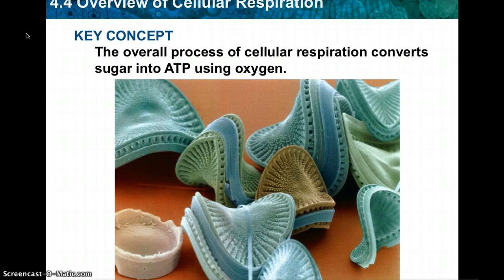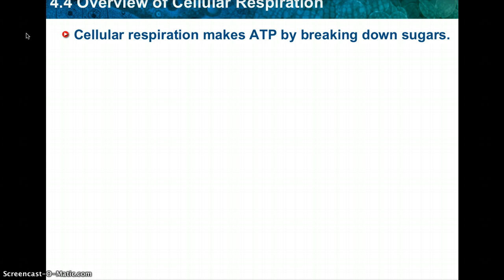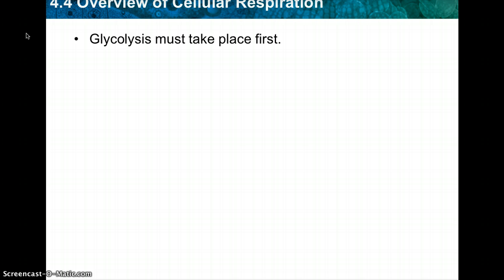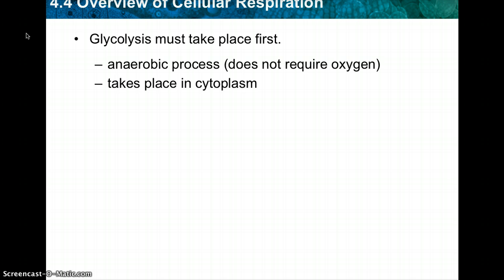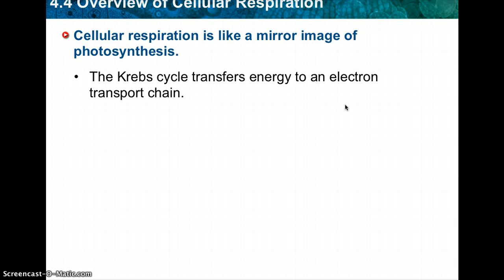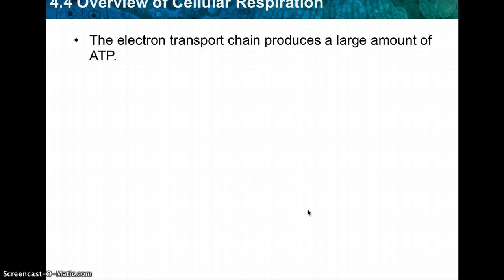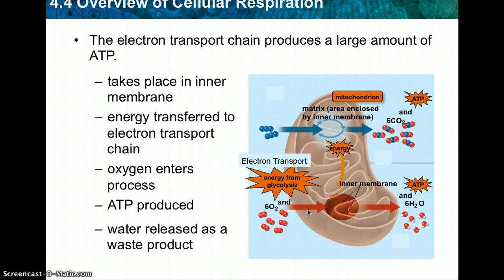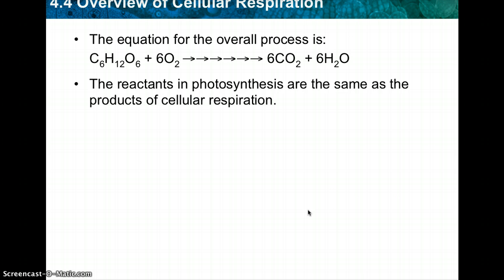Overview of Cellular Respiration